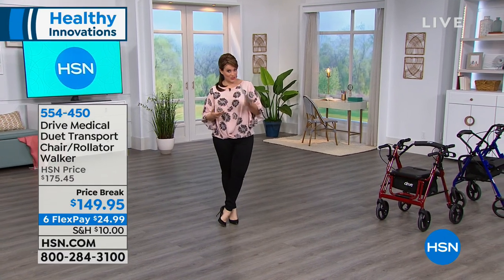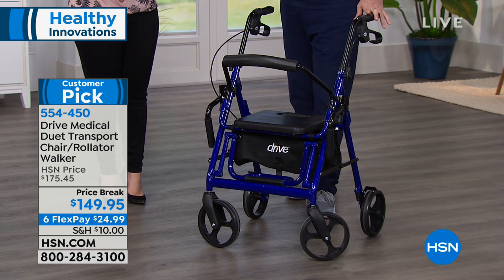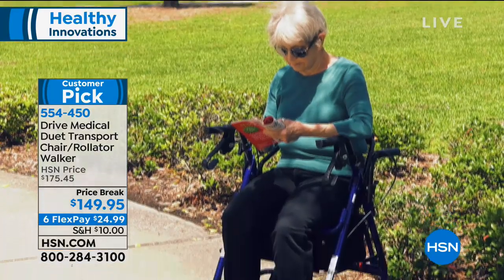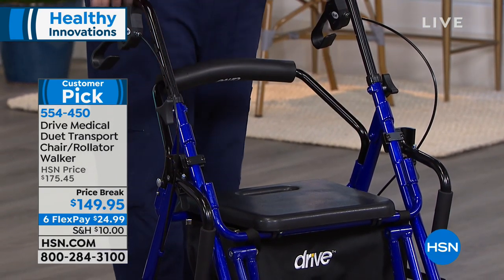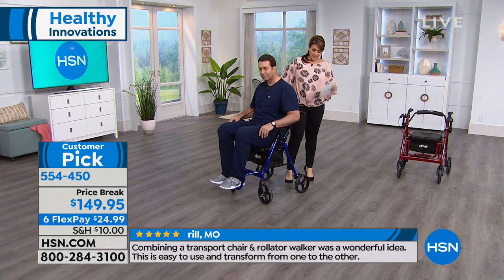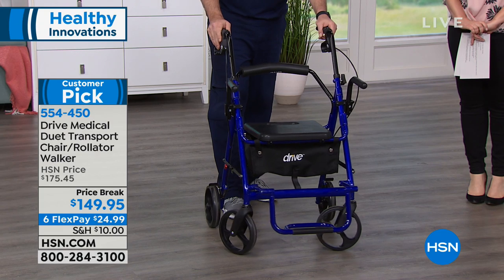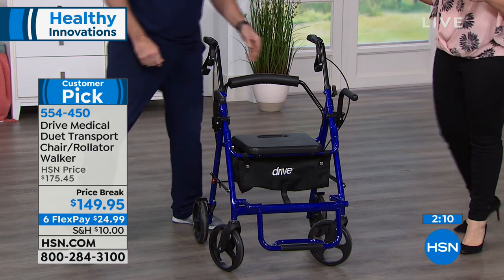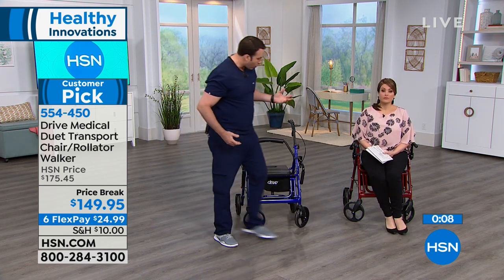Drive Medical Duet Transport Chair/Rollator Walker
Improve your daily mobility with the Duet. It combines the features of a rollator and a transport chair in one unit. Ambulate independently, or...